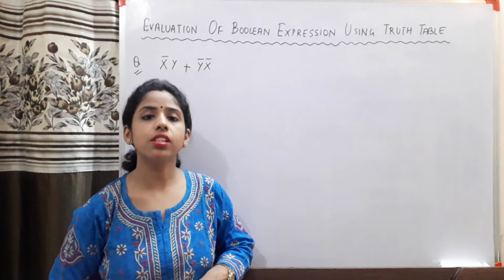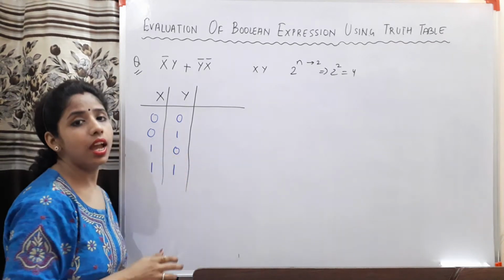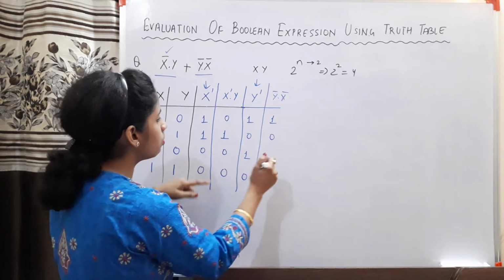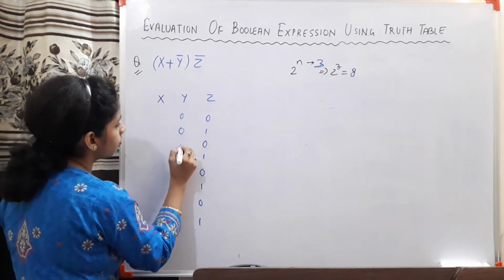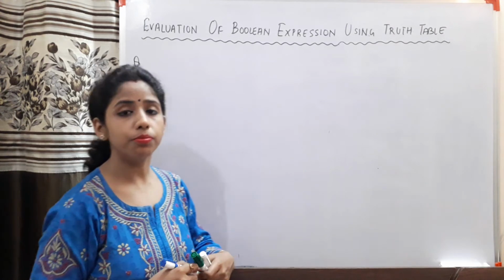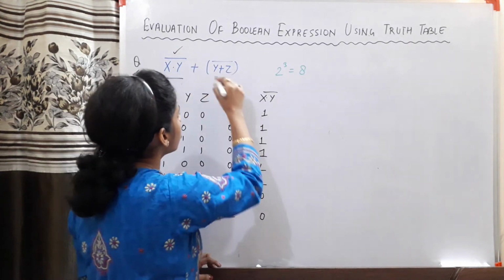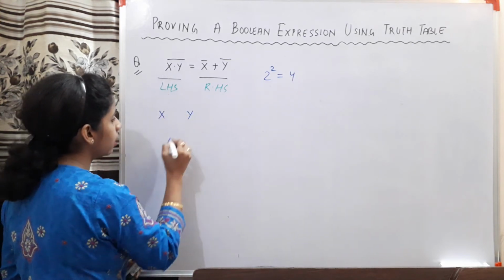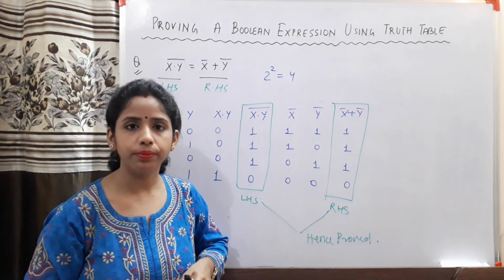Boolean Algebra | Evaluation & Proving of Boolean Expression using Truth Table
In this video we learn about Evaluation and Proving of a Boolean expression using Truth Table